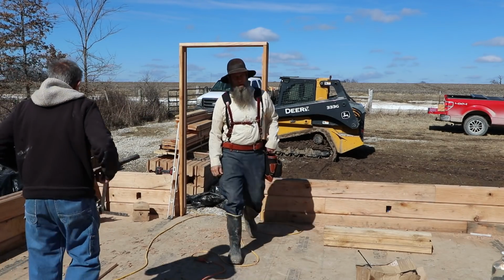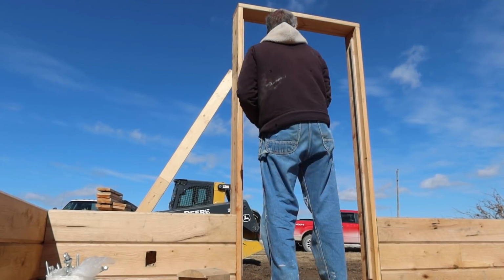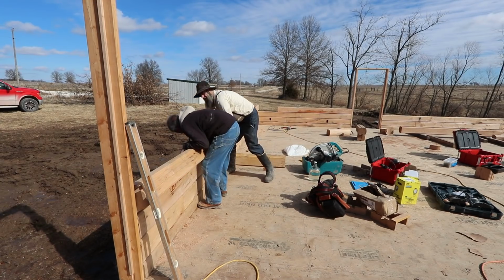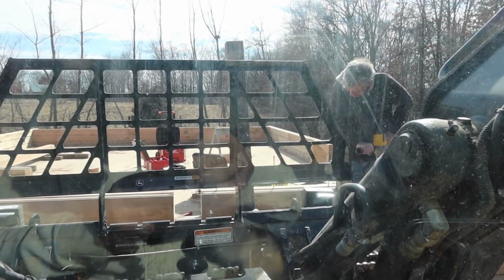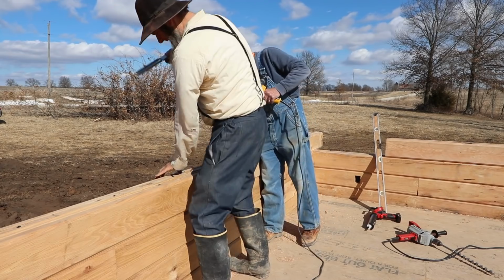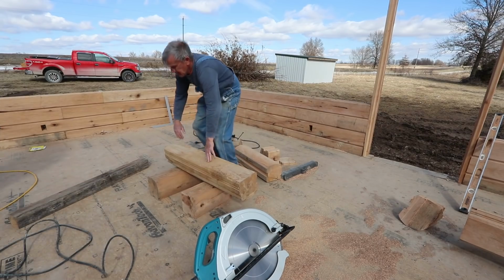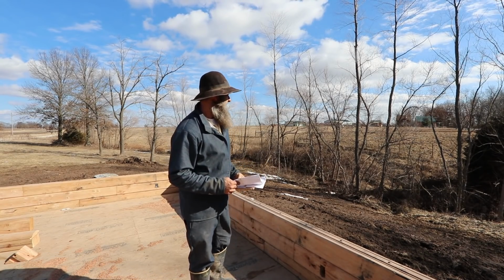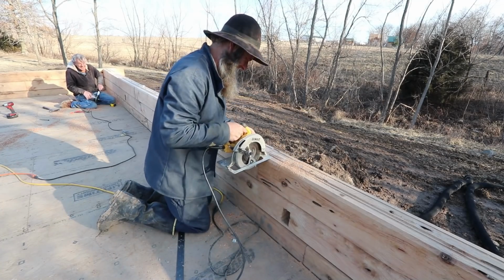Building a LOG HOME on the Edge of the Forest for my Mom Day 23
We are moving Mom out of the city and building her a Log Home. Today we are stacking a few more logs and cutting out the start of two windows for the bedrooms. so far it has been pretty easy to put together and they always answer questions fast lol This is an affiliate link